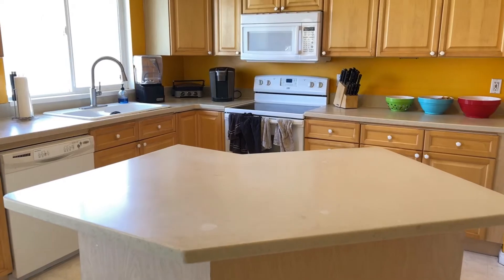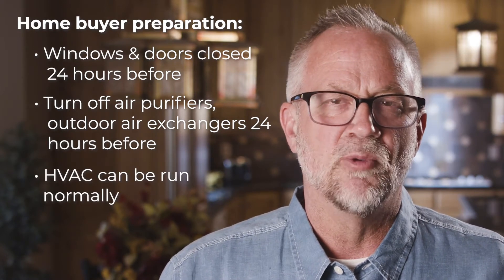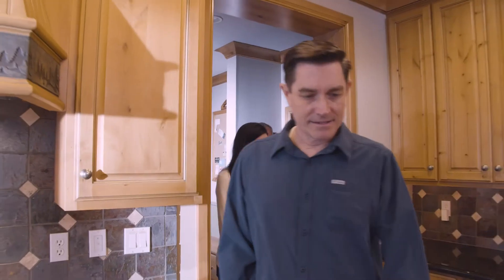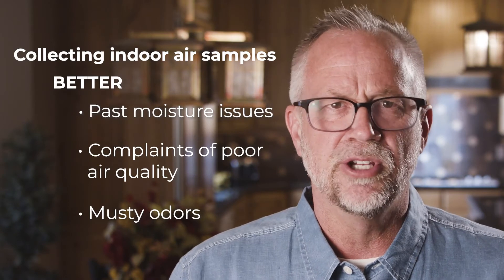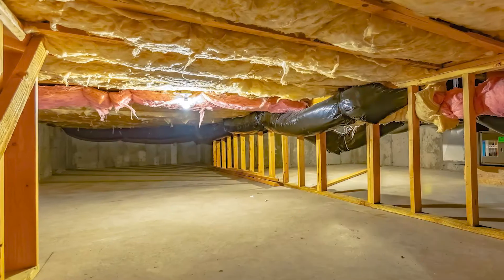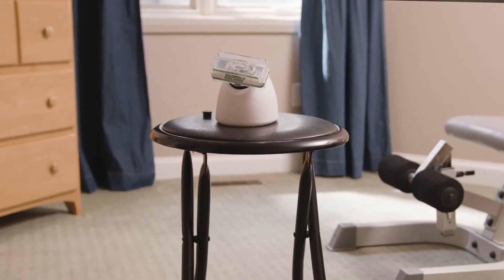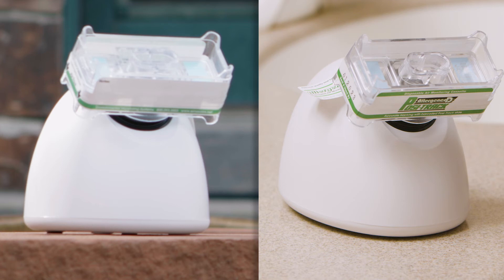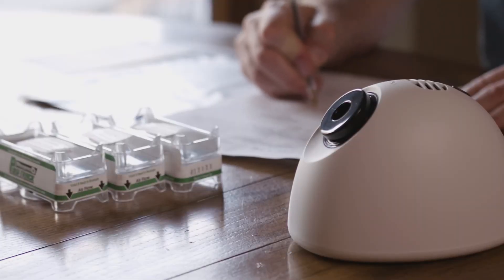Sporecyte Field Guide: Air Sample Collection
A detailed field guide with everything home inspectors will need to perform professional air sample collections during their home inspections.